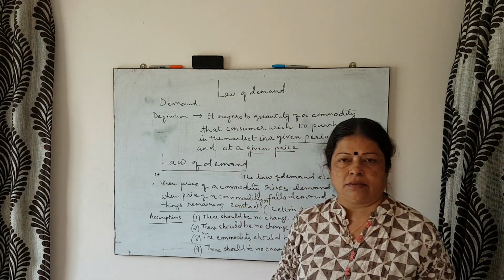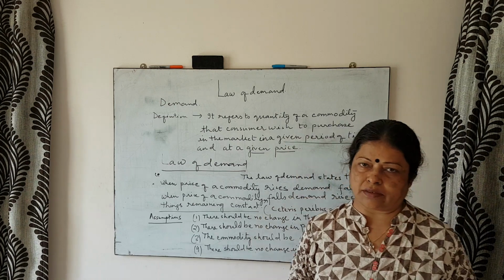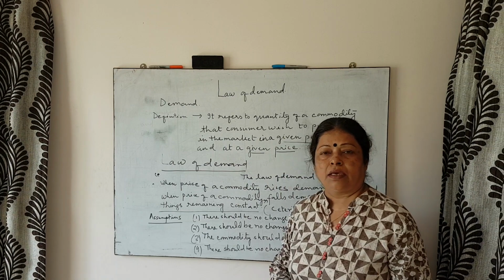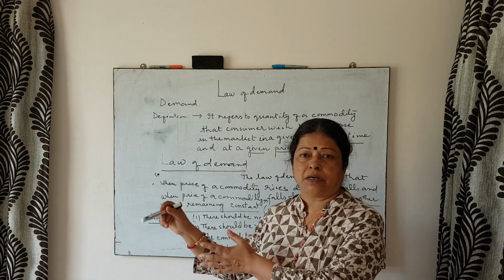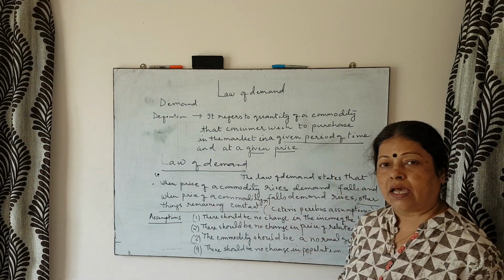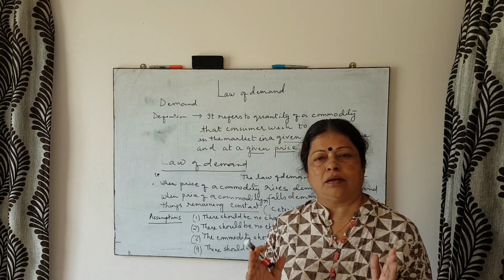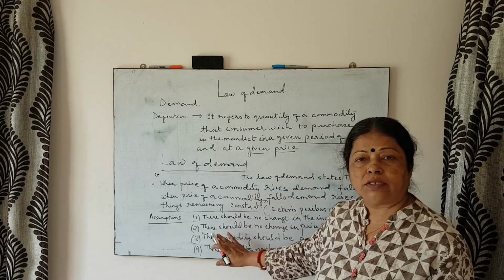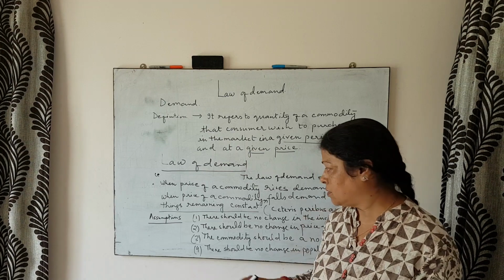Law of Demand Part 1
Exam oriented tutorial on the Economics chapter of Law of Demand by an ISC examiner with 20+ years of rich teaching experience